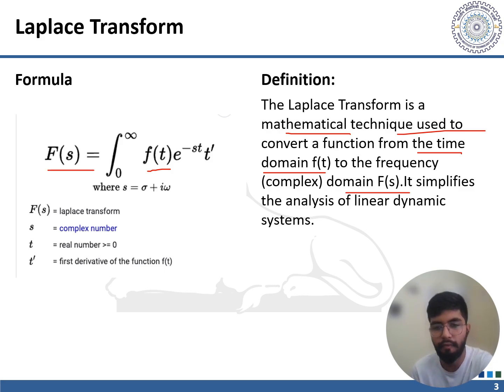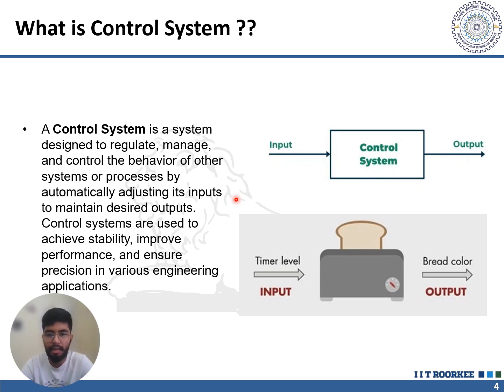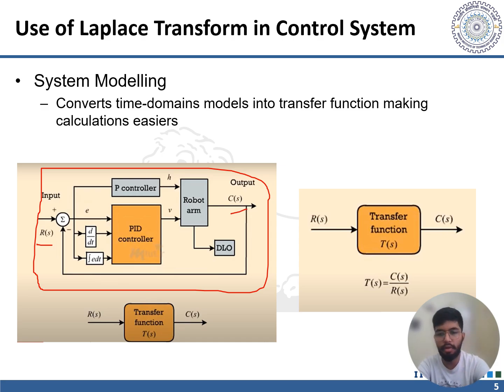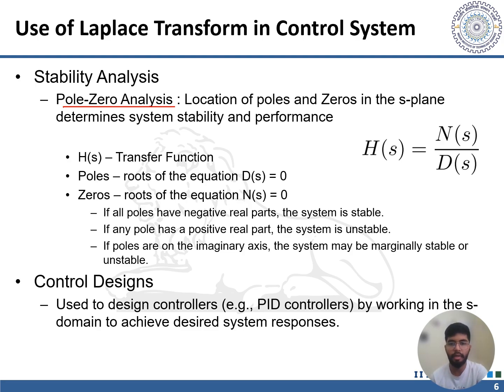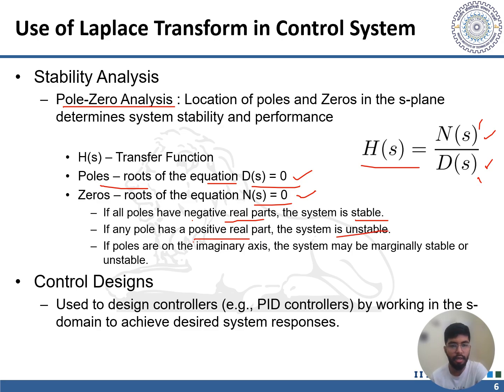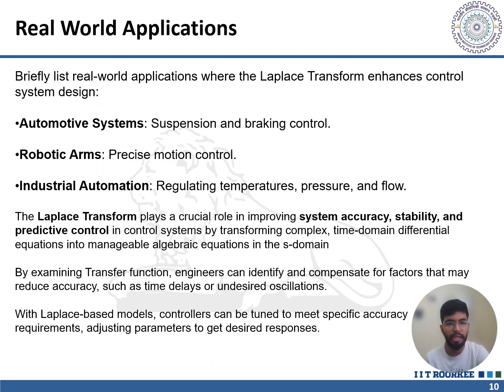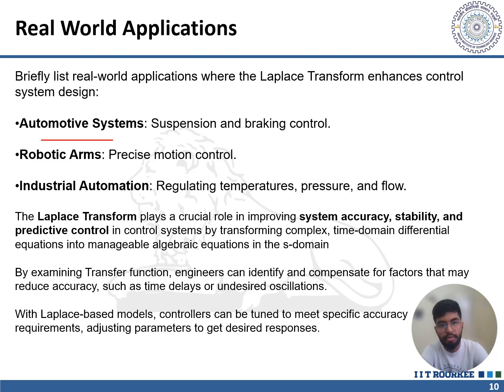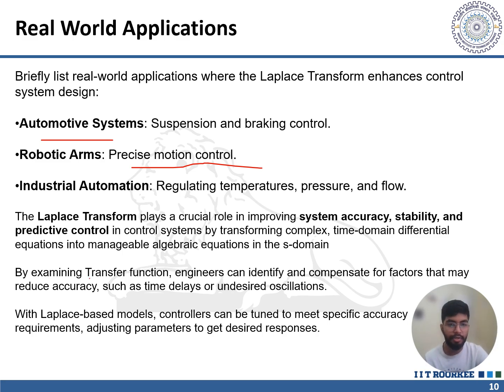Laplace Transform and control system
Vinay Kumar